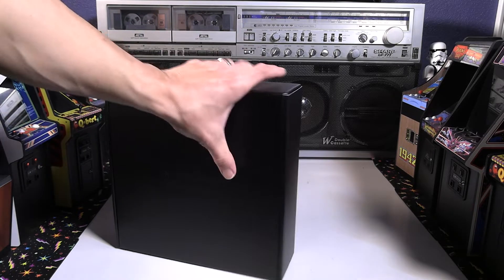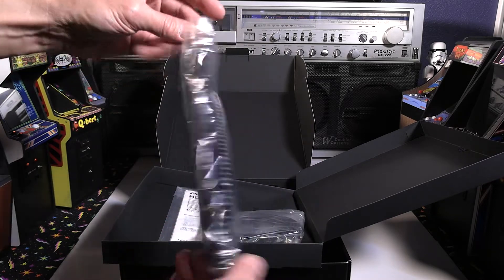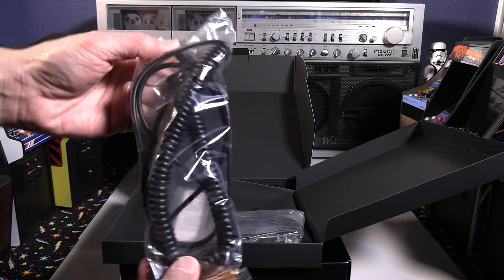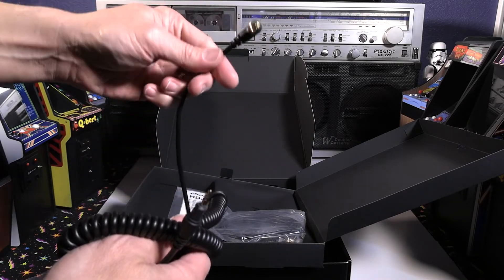Pioneer DJ HDJ-X7 Professionl DJ Headphones Review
Attention all DJ''s! If you're in the market for new DJ headphones, this video may help with your buying decision. I unbox and review the Pioneer DJ HDJ-X7 professional DJ headphones.

0:00  Intro
0:04 Unboxing
4:10 User Experience Review